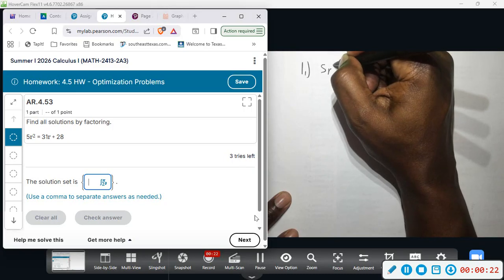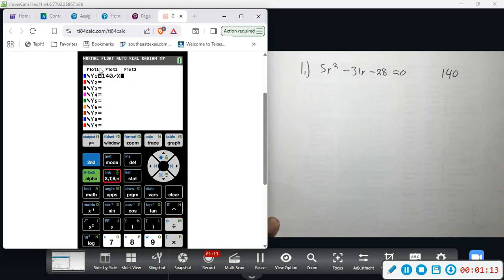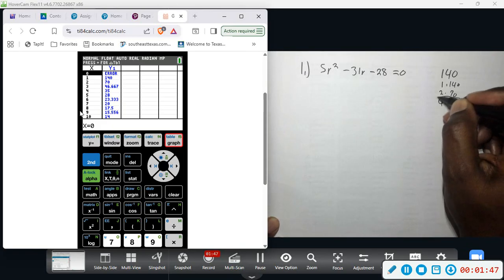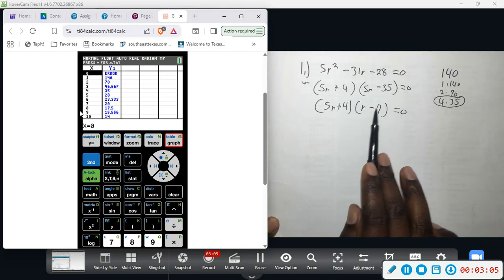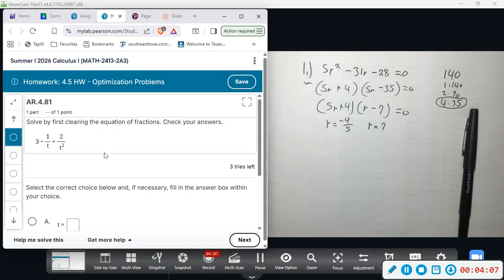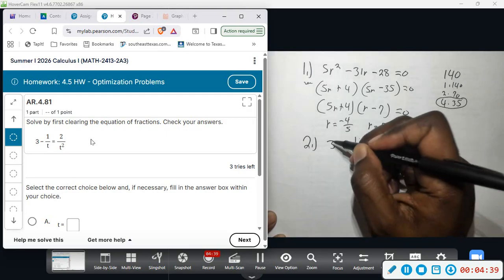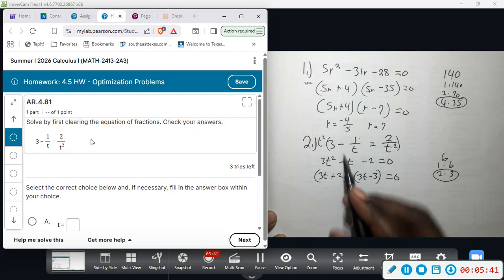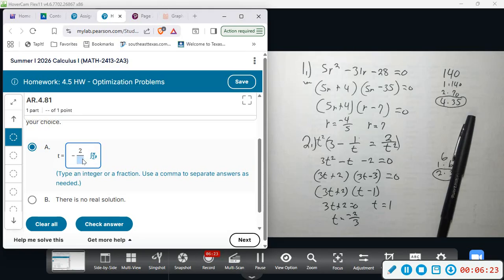LIT 4 5 Optimization Problems 1,2